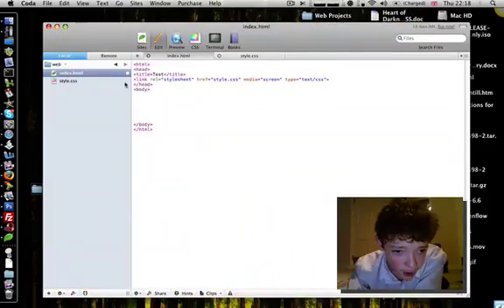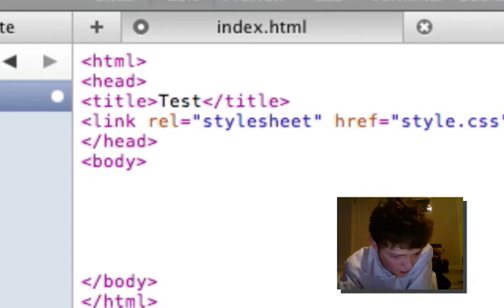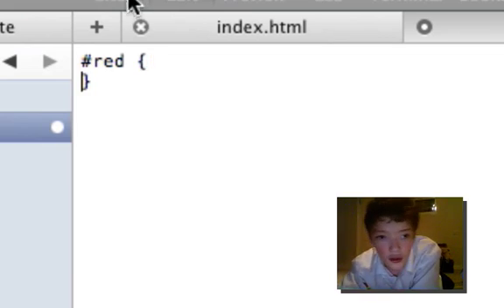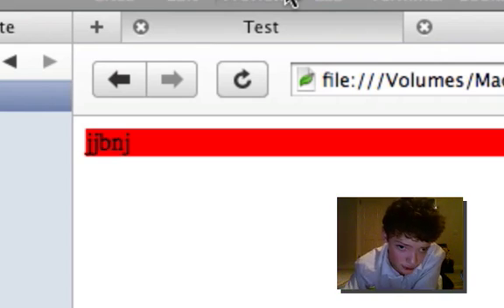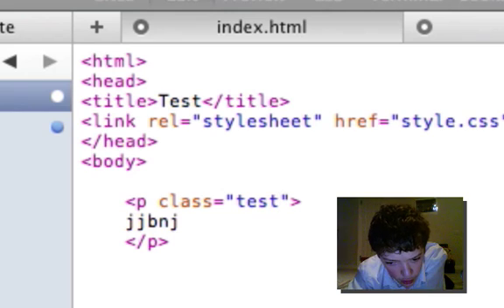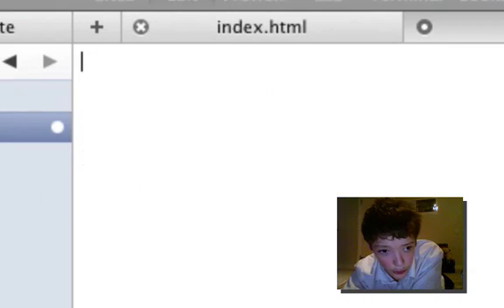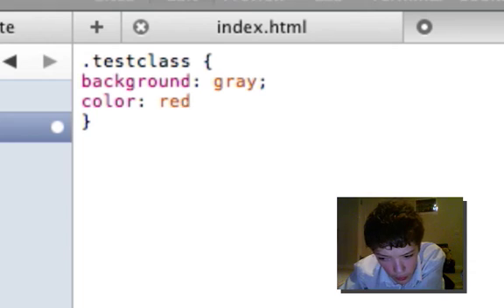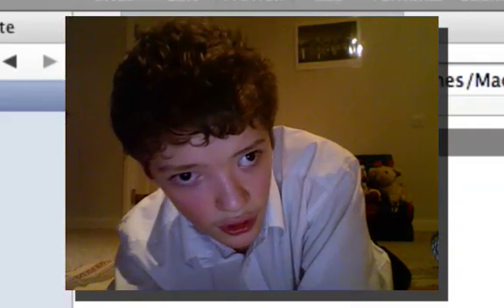Design Tutorial - Class and ID Attributes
- We always use the id attribute to make our divs but, what does it mean, what is the alternative and how do we use it? Well, I will demonstrate in this video.